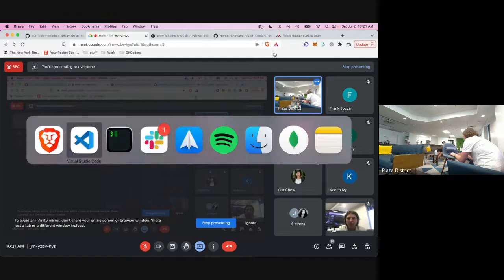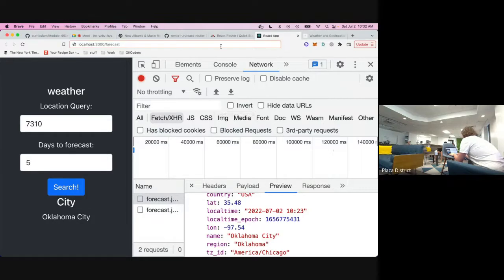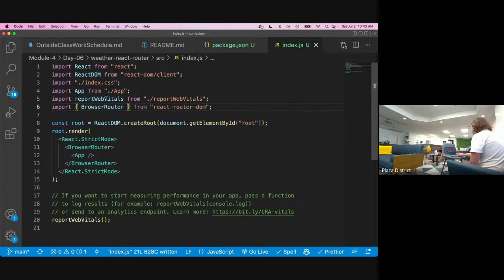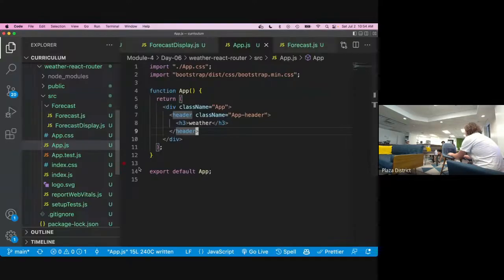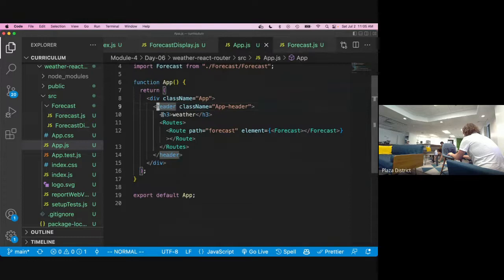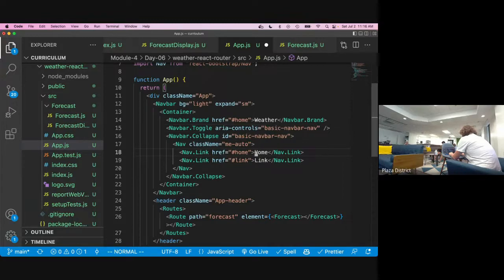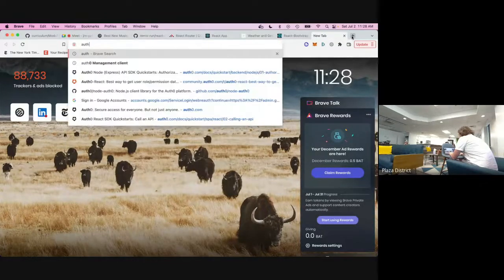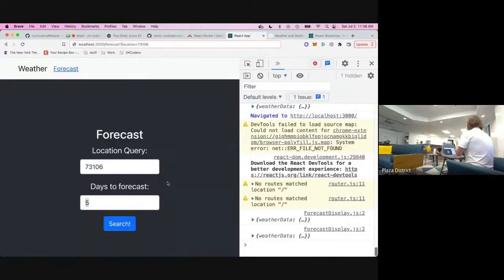Module 4 Day 6